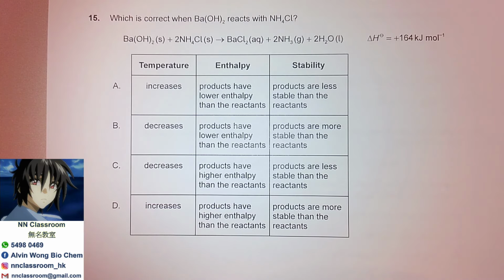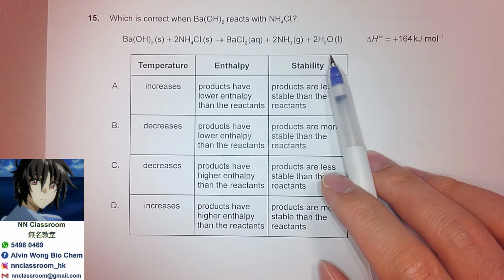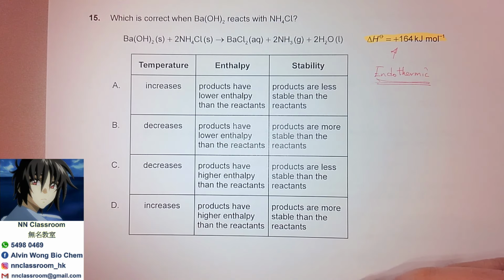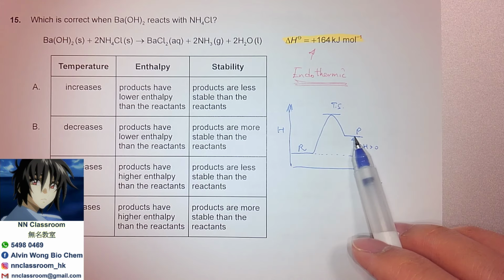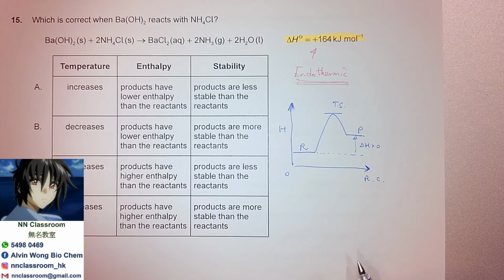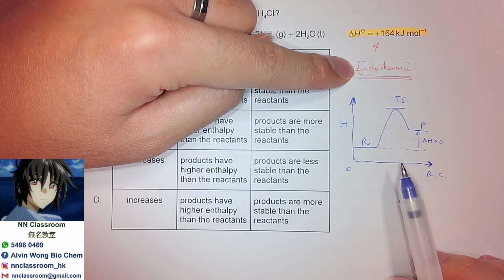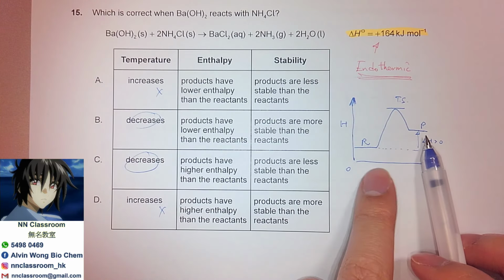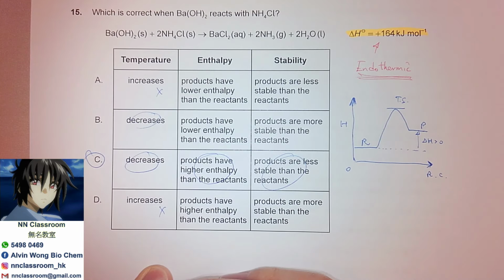IB SL Chemistry [ 2018 TZ0 Paper 1 #15 ] [ Energetics: Energy Profile ]